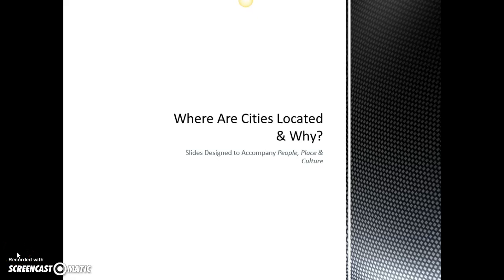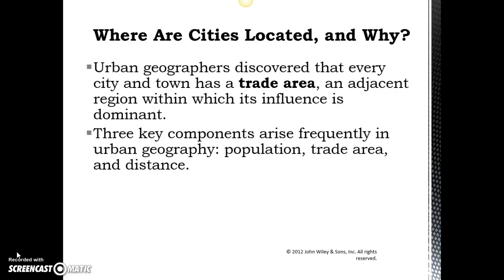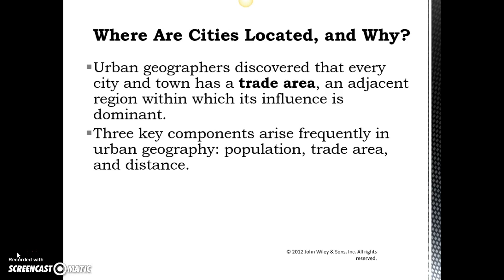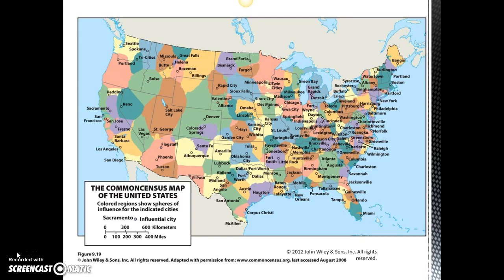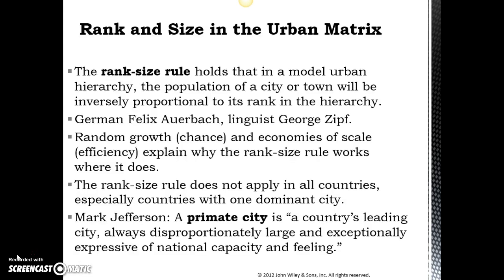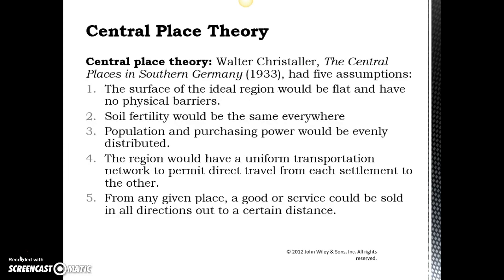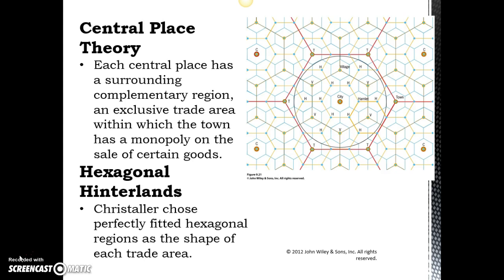Where are cities located & why?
A brief discussion of the urban hierarchy, rank-size rule, primate cities, and Christaller's Central Place Theory.